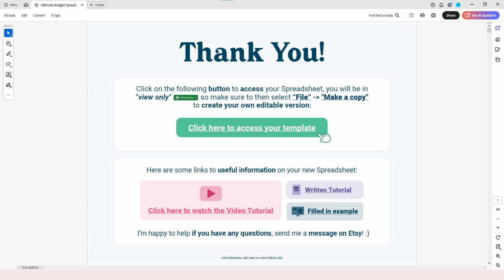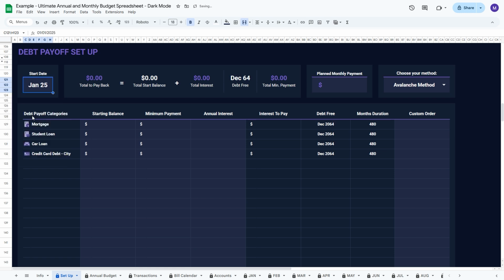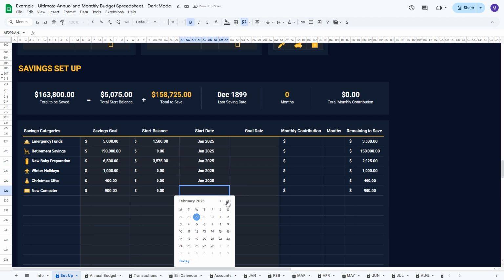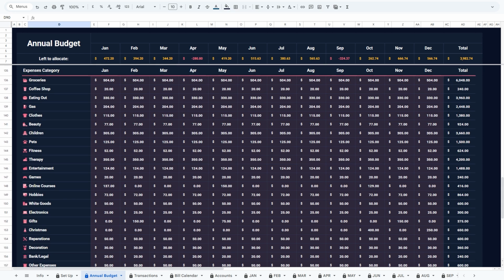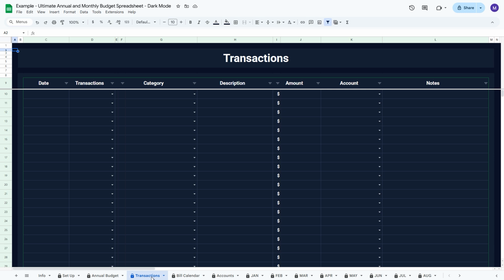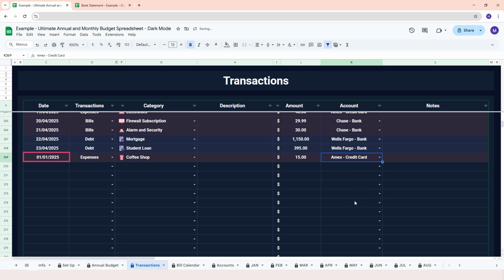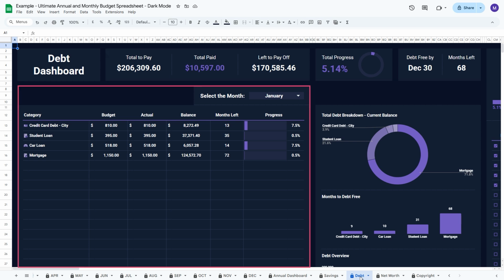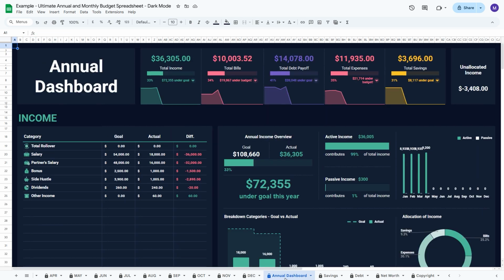Ultimate Annual and Monthly Budget Spreadsheet Tutorial - Dark Mode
Welcome to the LowStressLife Ultimate Annual & Monthly Budget Spreadsheet video tutorial - Dark Mode version! In this video, I show you step by step how to use your new spreadsheet and give you a few recommendations and best practices to get the most out of your spreadsheet! :)

Timestamps:
00:00 Intro
00:48 Overview
01:24 3 Important Recommendations
02:28 Set Up Tab
14:23 Annual Budget Tab
23:33 Transactions Tab
31:32 Monthly and Annual Dashboards Tabs
32:40 Accounts Tab
33:27 Bill Calendar Tab
34:46 Savings Dashboard Tab
35:25 Debt Dashboard Tab
39:14 Net Worth Tab